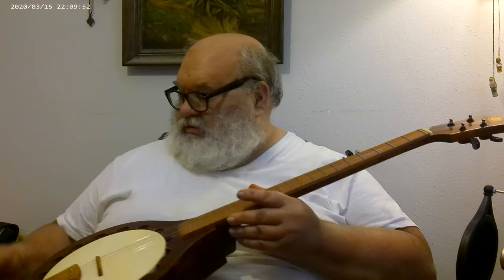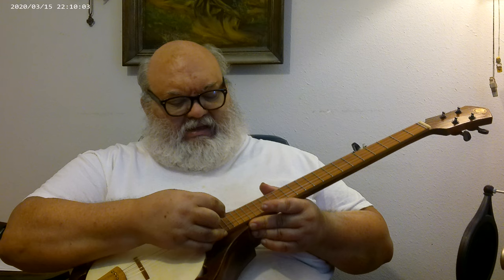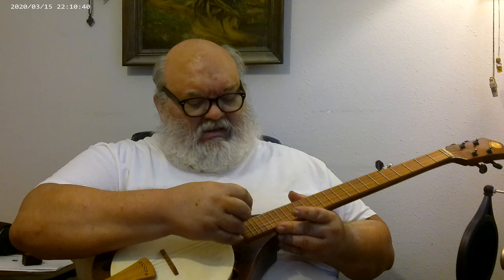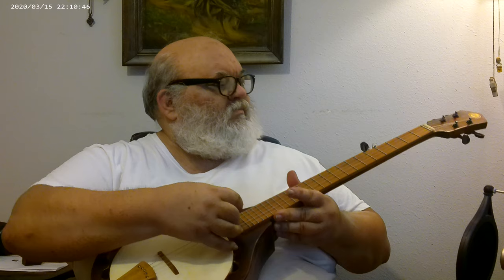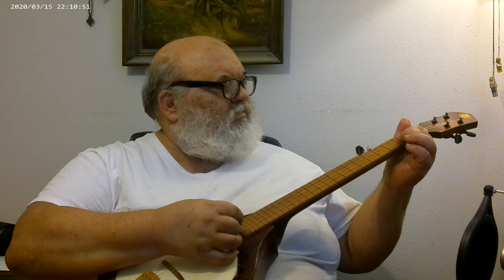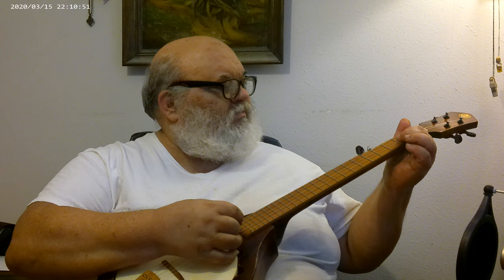23 inch Tenor Resonator Banjo